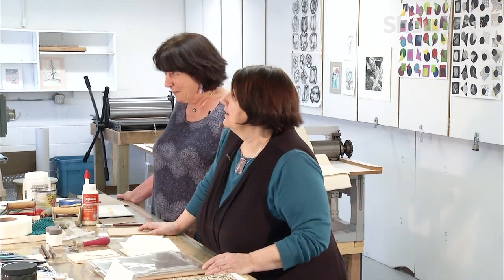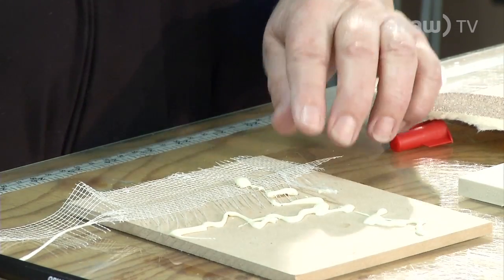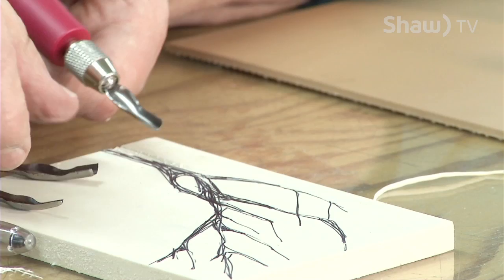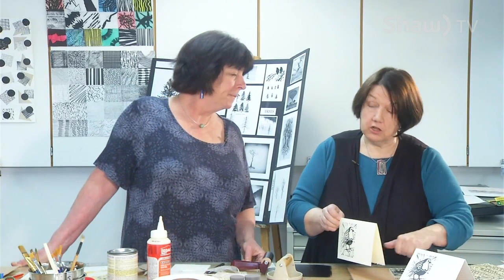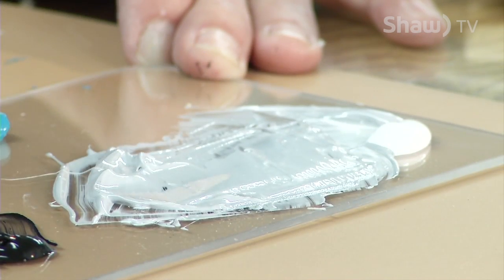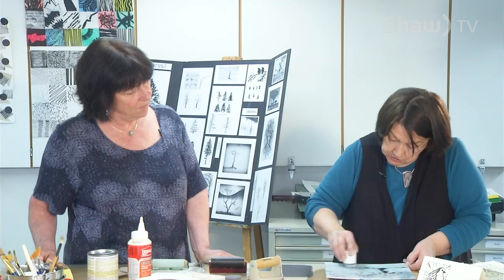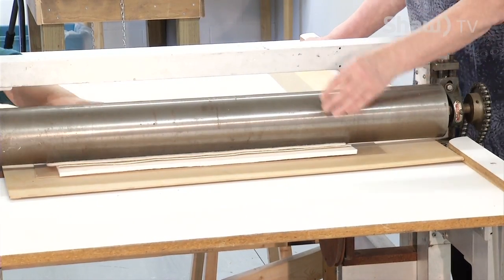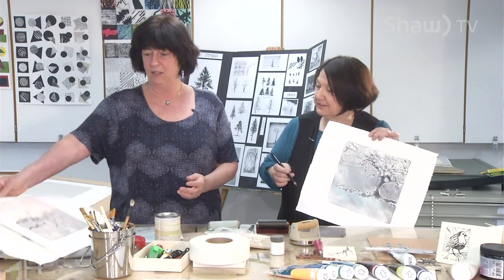Artisans' Alley 2 - Print Making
In Episode 2 of Artisans' Alley (formerly known as Crafters' Corner) Gale Woodhouse demonstrates the fine art of print making.